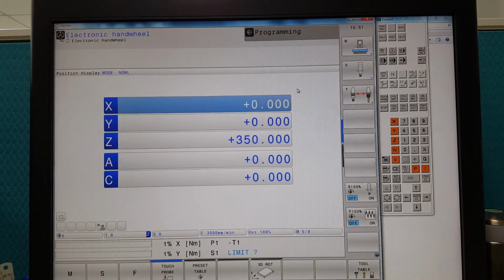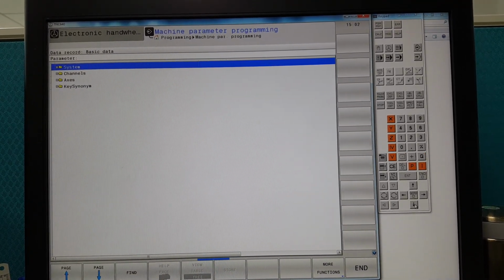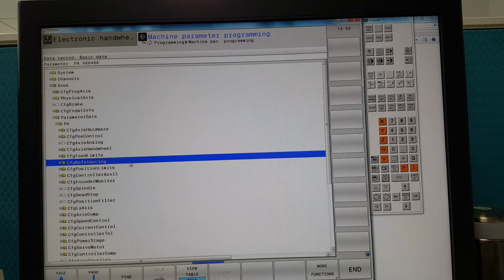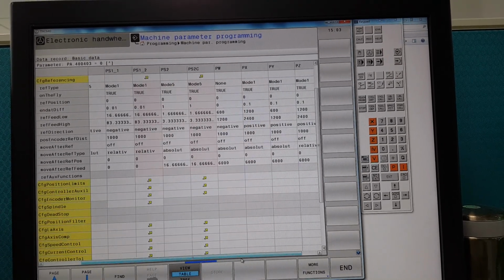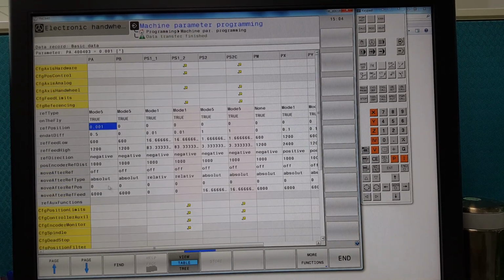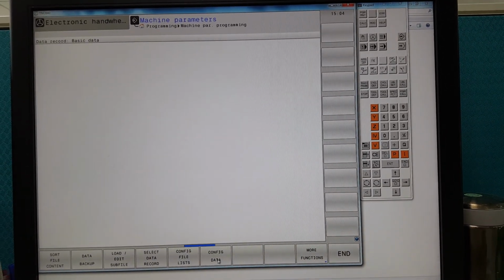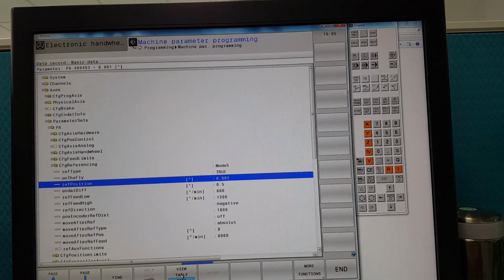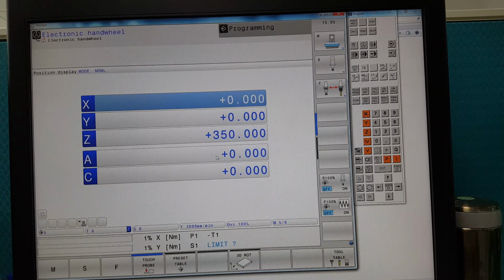Heidenhain reference point (shift) setting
Heidenhain TNC640 reference point (shift) setting